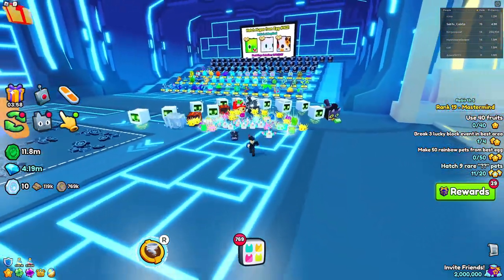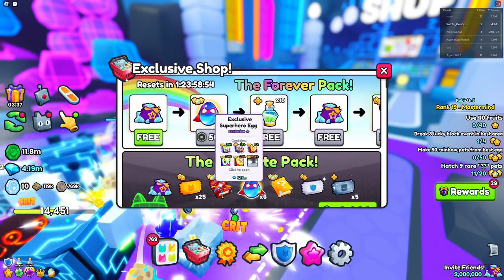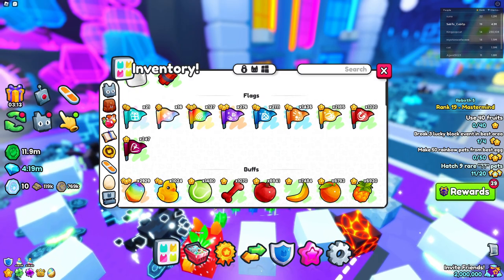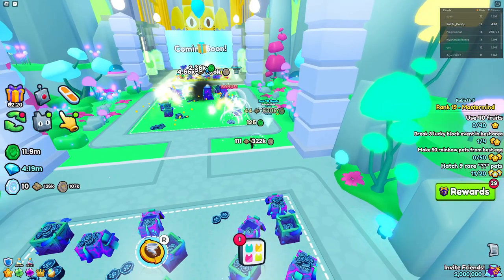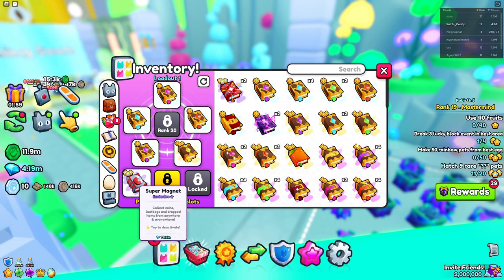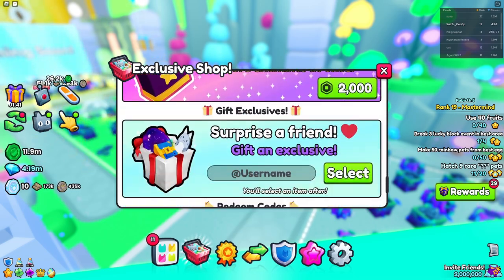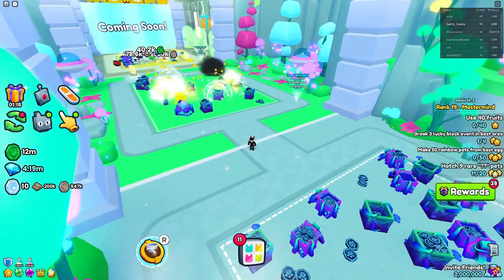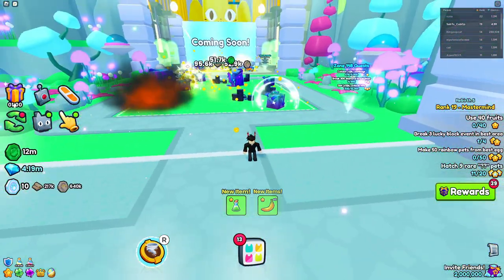This Enchantment Is TOO OP For Pet Simulator 99..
In today's video, I will show you an OP enchantment that you should be using!